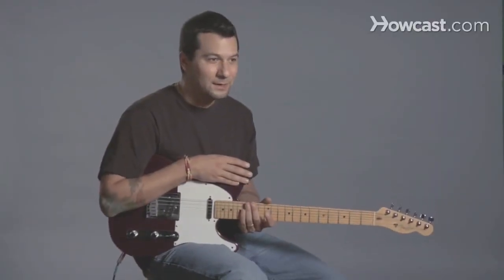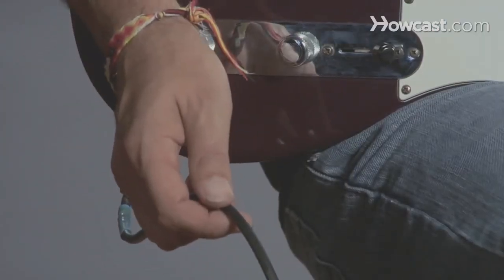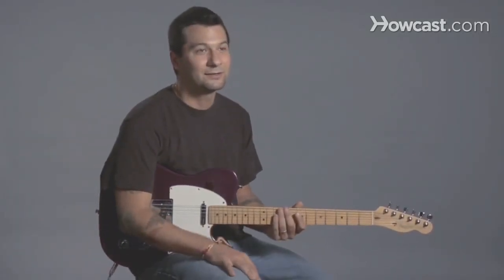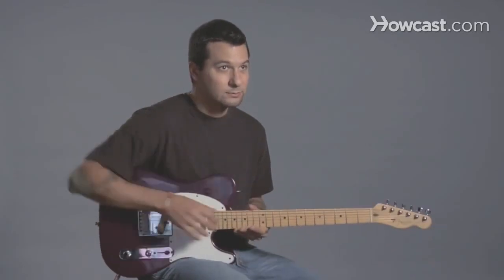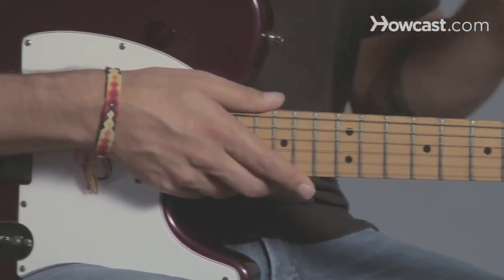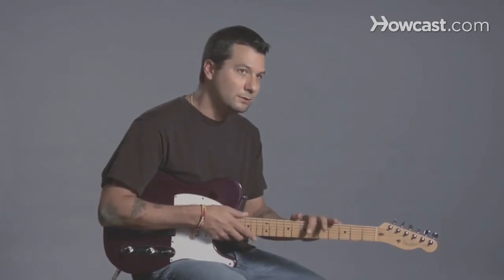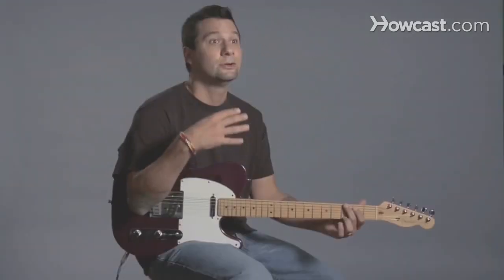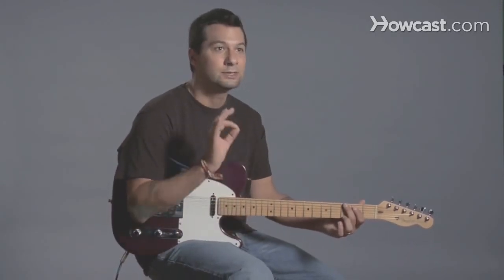Buy Fender FA 100 Dreadnought Acoustic Guitar | Reviews & Purchase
Do anyone want to purchase  Fender FA 100 Dreadnought  Acoustic  Guitar Online . What is the Price ? Reviews. Where to buy best Quality Guitar